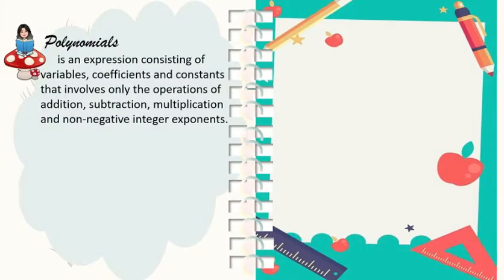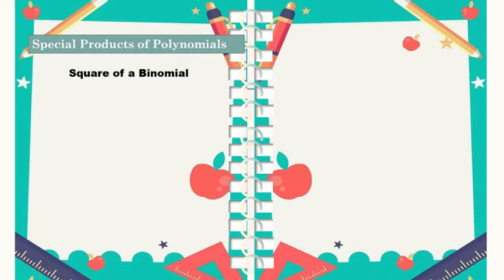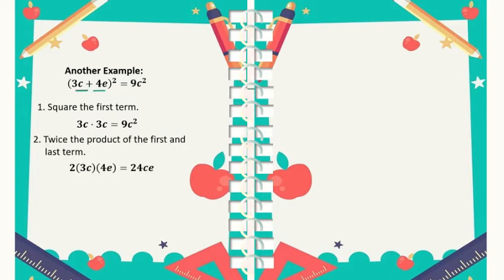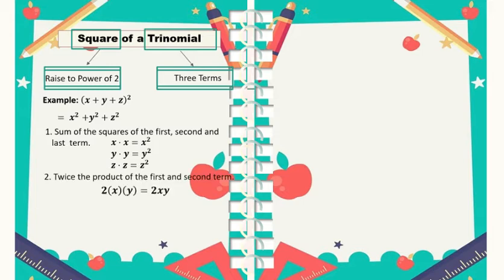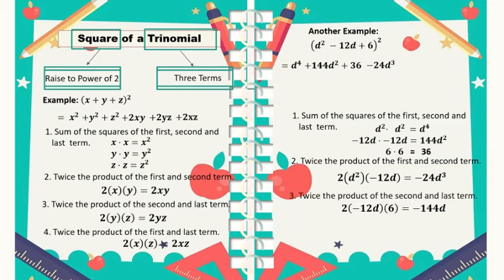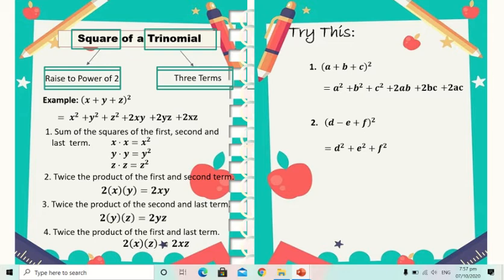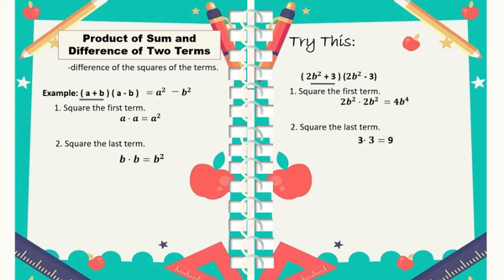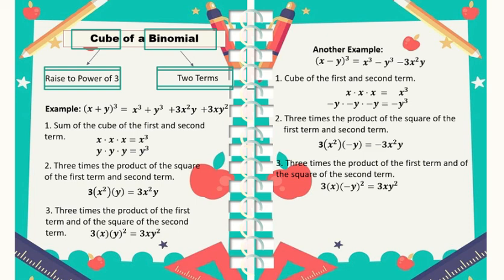Special Factors of Polynomial